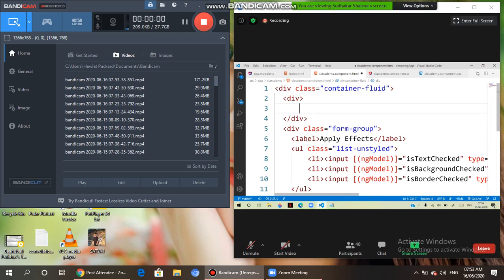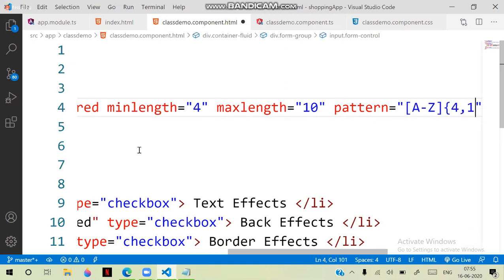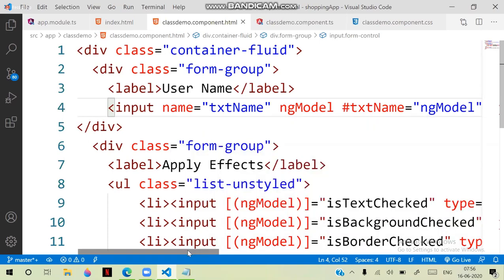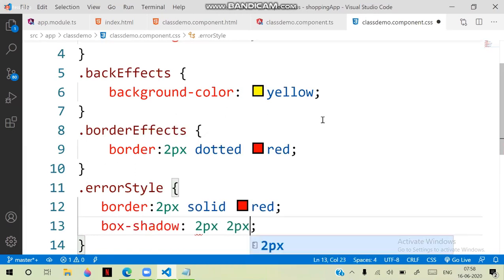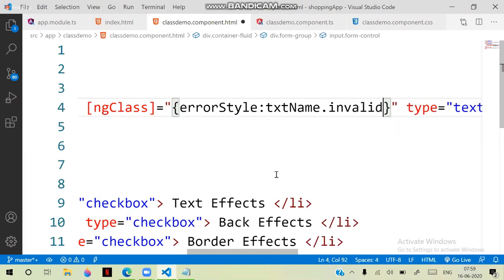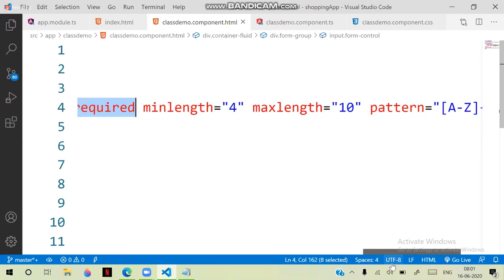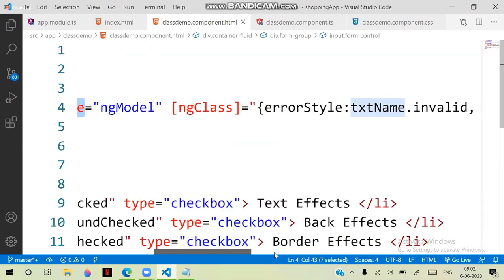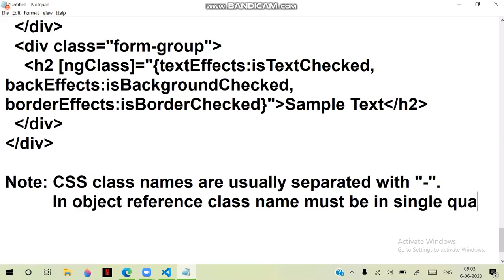What is Angular..272..What is Attribute directives in Angular ..